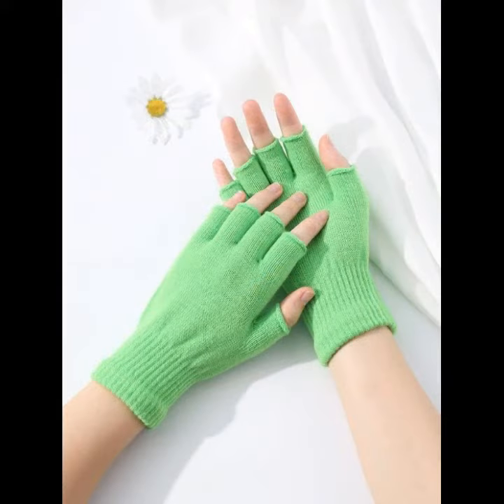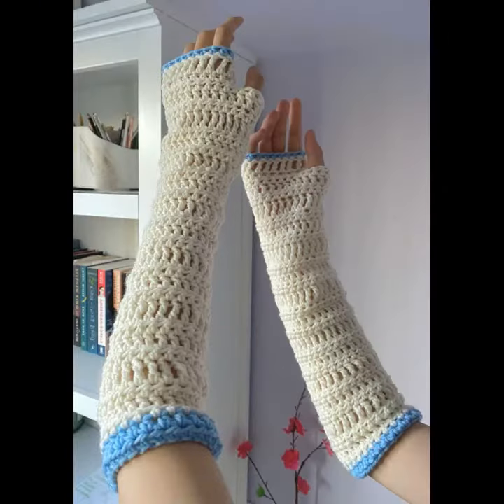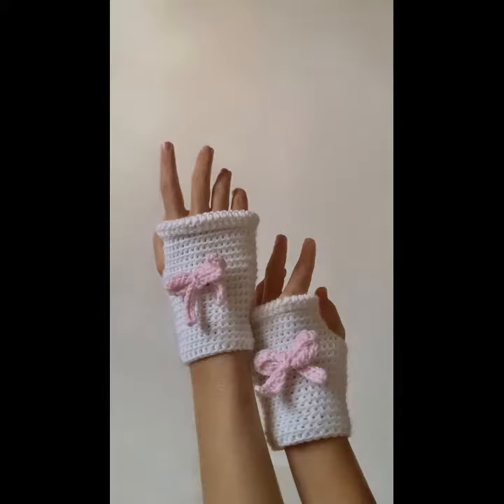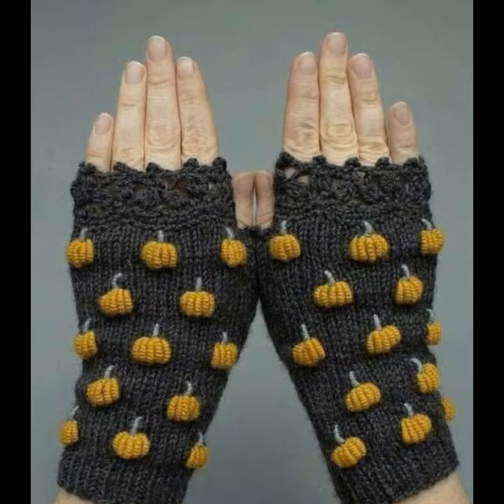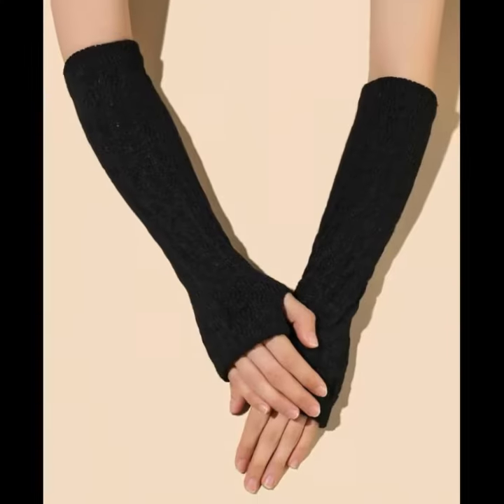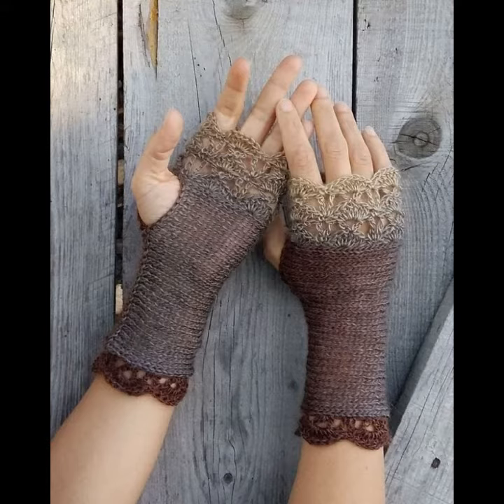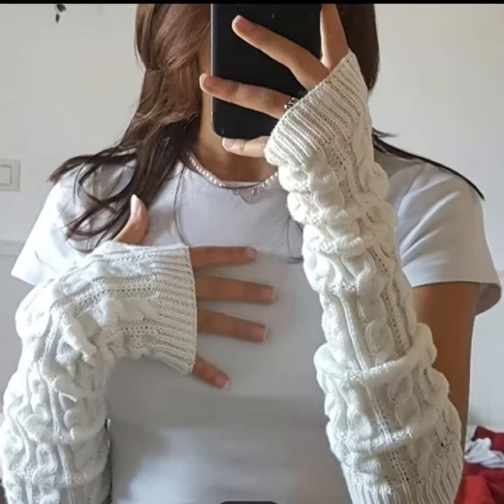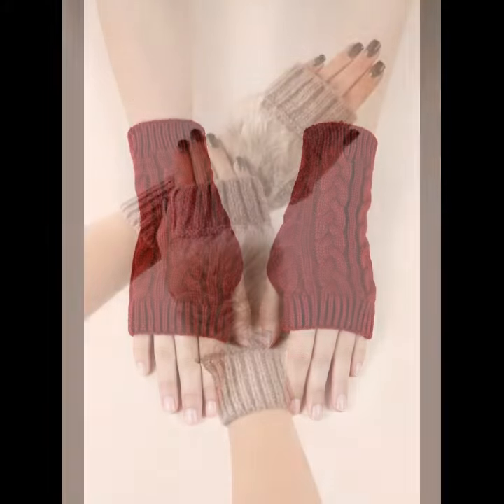How To Crochet Fingers Less Gloves Homemade Easy Gloves Diy Crochet Hands Free Patterns